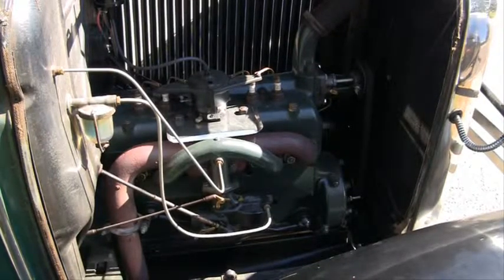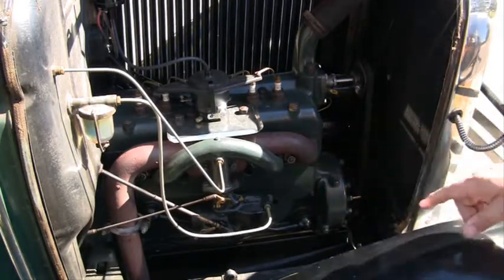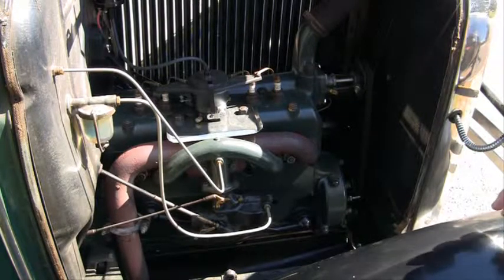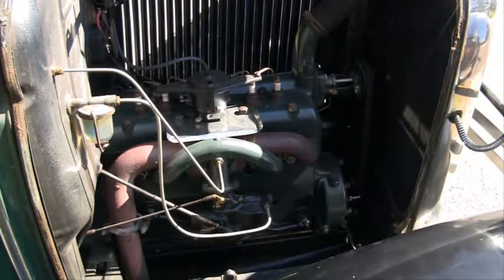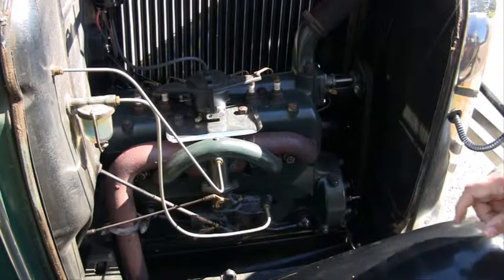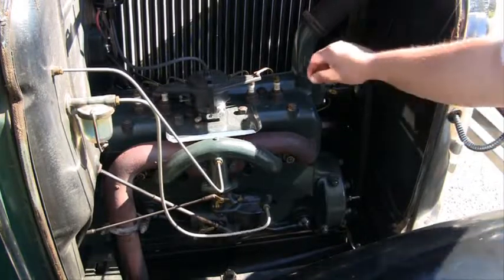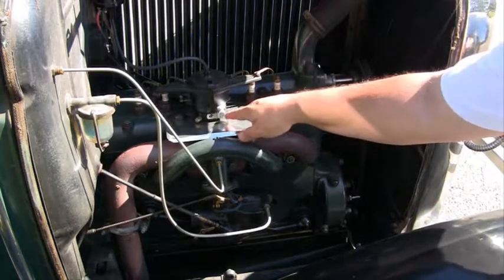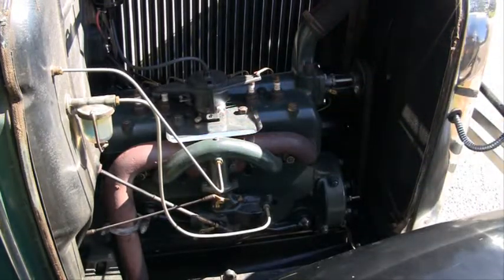The Model A Engine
Me describing the Model-A Engine.